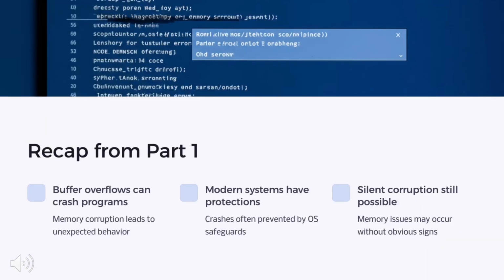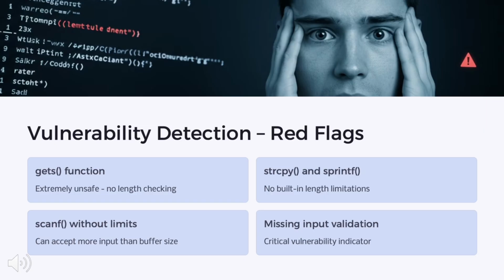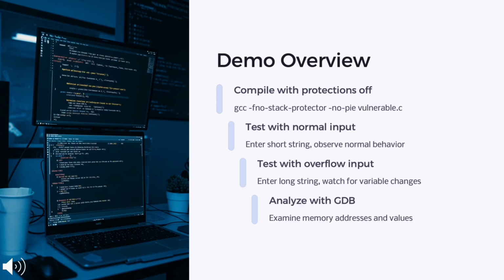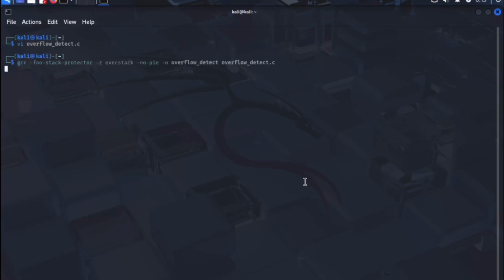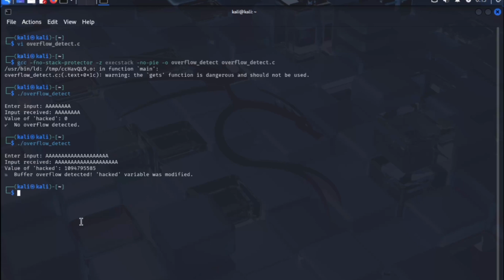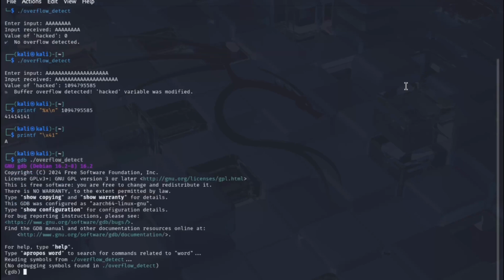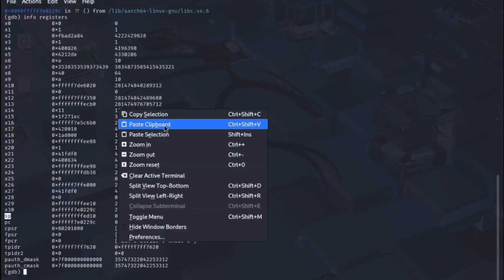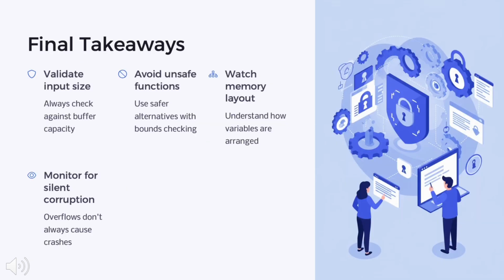How to Detect Buffer Overflow Vulnerabilities | Live Demo & GDB Analysis (Part 2)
🧠 Part 2: Detecting Buffer Overflow Vulnerabilities 🧠

In this follow-up to Part 1 (Basics of Buffer Overflow), we go hands-on to detect buffer overflows in a real C program — even when there’s no crash.

🔧 What You’ll See:
✔️ Writing a vulnerable C program with `gets()`
✔️ Compiling with stack protections disabled
✔️ Triggering overflow with large input
✔️ Watching how `hacked` gets overwritten
✔️ Using GDB to inspect corrupted memory (`0x41414141` = 'A')

🔍 This is how real ethical hackers detect memory vulnerabilities in hardened environments — not just by crashing apps, but by watching for signs of silent memory corruption.

buffer overflow, buffer overflow detection, c programming vulnerabilities, ethical hacking, cybersecurity for beginners, gdb tutorial, memory corruption, gets function, overflow demo, linux buffer overflow, vulnerability detection, how to use gdb, stack smashing, beginner hacking tutorial